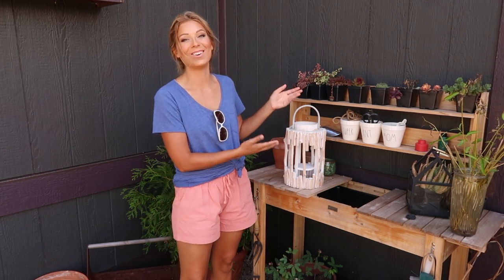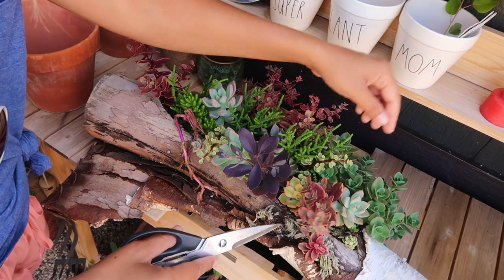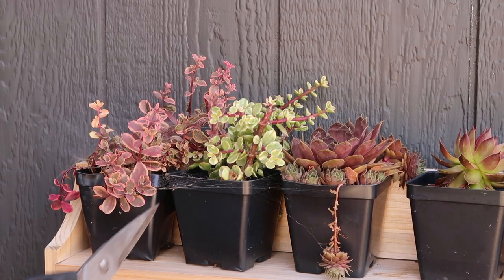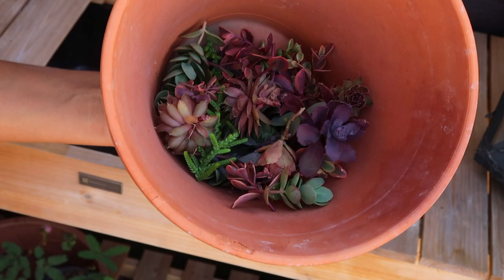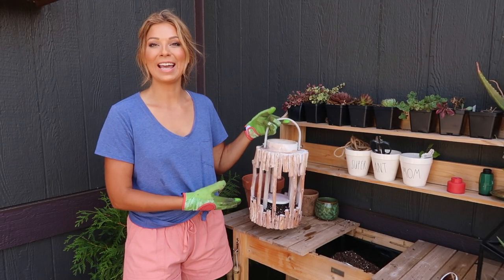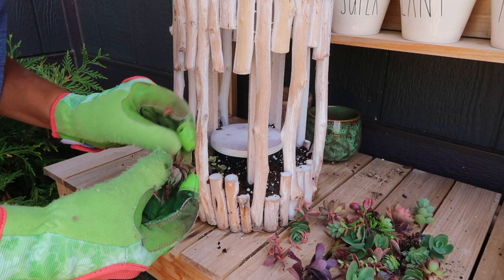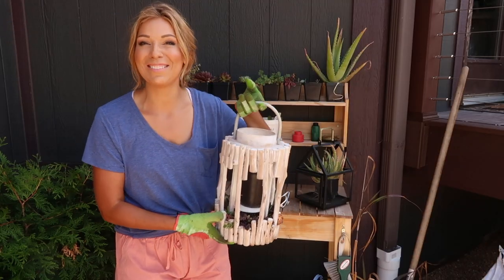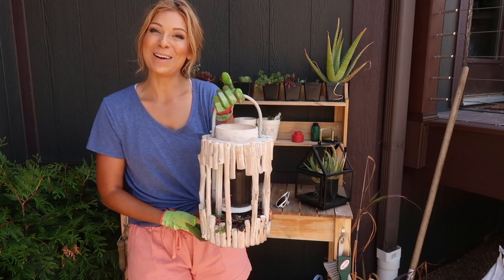Planting Succulent Containers with Succulent Cuttings | Creative & Traditional Ideas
In this video we share how we plant our succulent containers using succulent cuttings. We will share one very creative idea, and one very traditional idea. This succulent video is detailed, showing step by step.
~The Lawrence Family

**Follow Our Gardens Daily On Instagram**

Link Below for Fogg-It Nozzle by Dramm